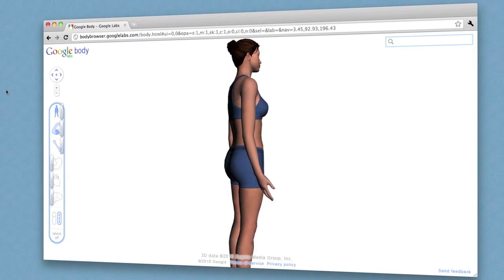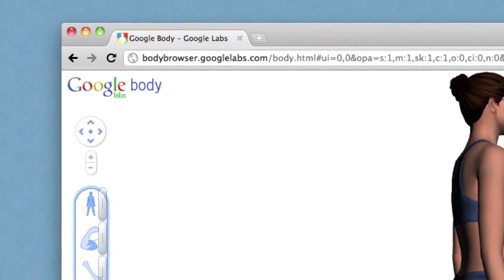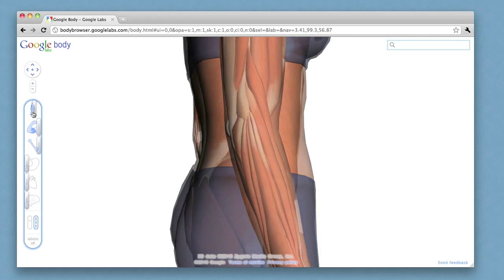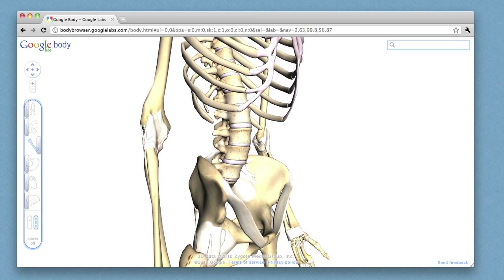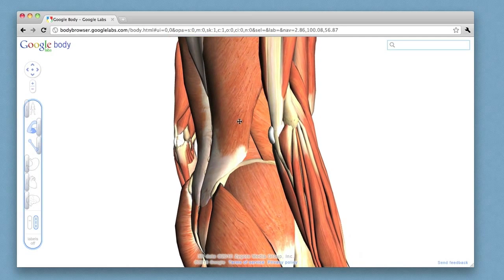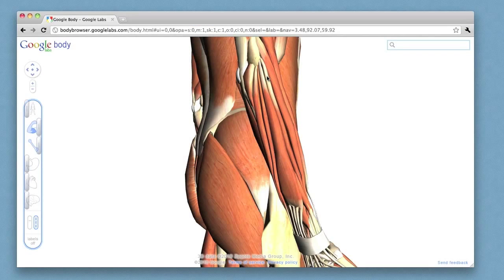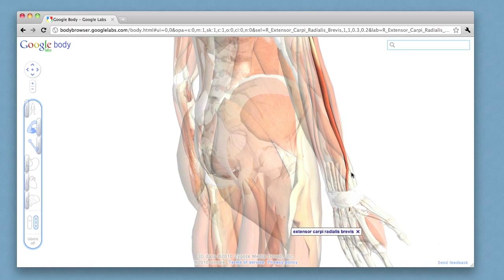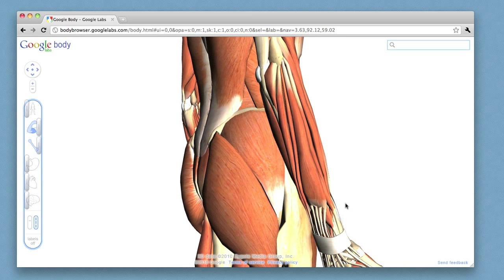Tennis Elbow - A Common Cause of Elbow Pain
Tennis elbow pain is on the outside of the elbow.  It almost always involves one single tendon. I'll use Google's new tool, Google Body Browser, to show you where this tendon is.

You can't get effective pain relief unless you have a solid diagnosis - it starts with anatomy - Google Body gives me an easy way to show you part of the answer.

Most people older than 35 with elbow pain on the outside part of their elbow have tennis elbow - now you'll know which tendon is causing the problem!